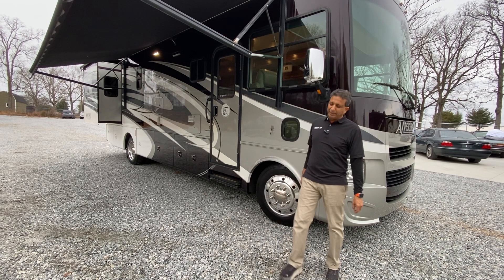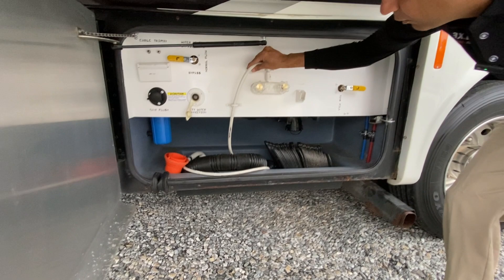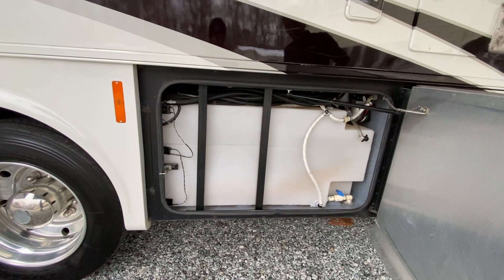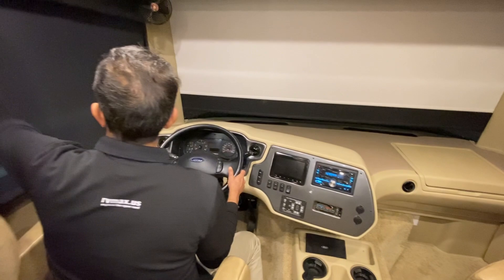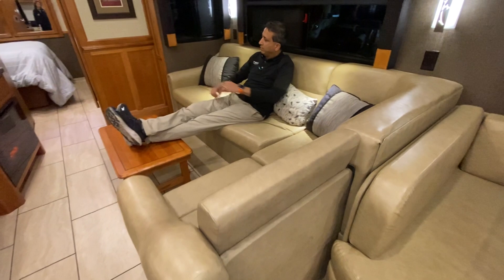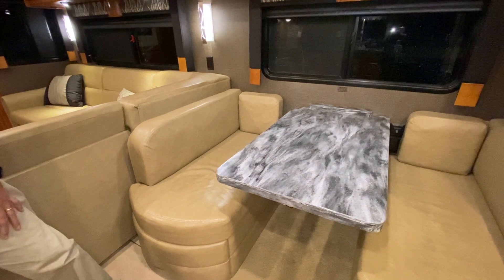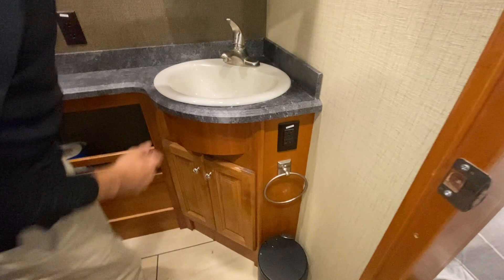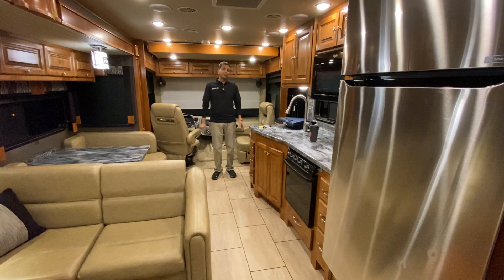2016 TIFFIN ALLEGRO OPENROAD 31SA 18k MILES $119,950